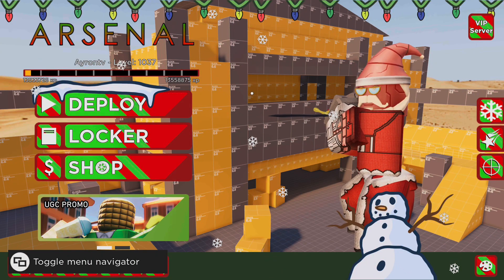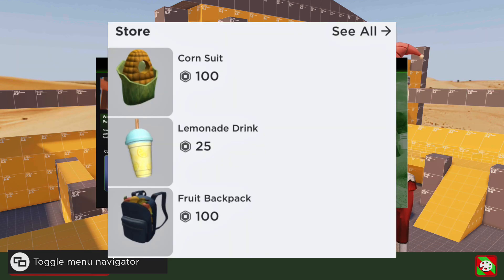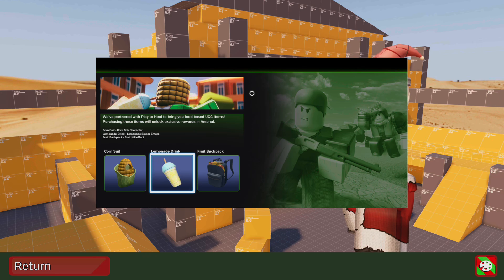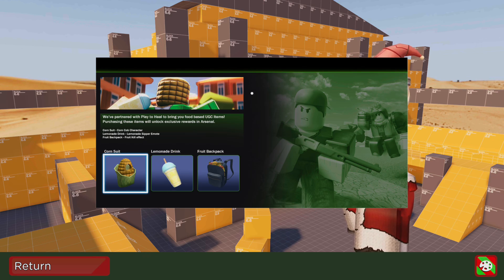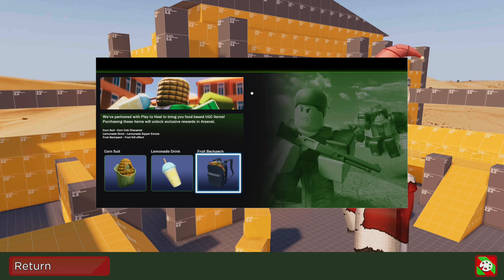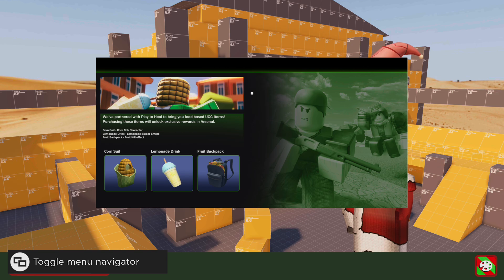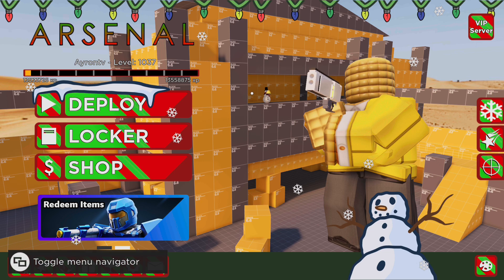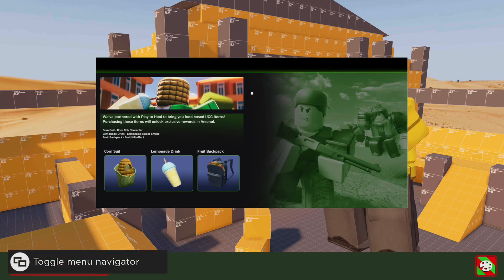CHARITY UGC PROMO ITEMS IN ARSENAL! | ROBLOX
UGC PROMO ITEMS IN ARSENAL! CHARITY!

Corn Suit (UGC Item to get Corn Cob Skin in Arsenal)

Lemonade Drink (UGC Item to get Lemonade Sipper Emote in Arsenal)

Fruit Backpack (UGC Item to get Fruit Punch Kill Effect in Arsenal)